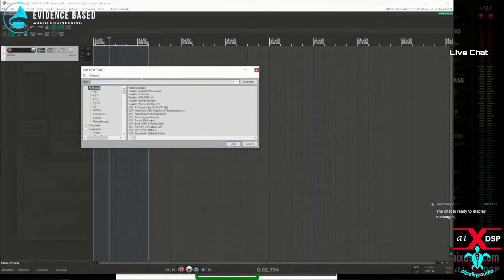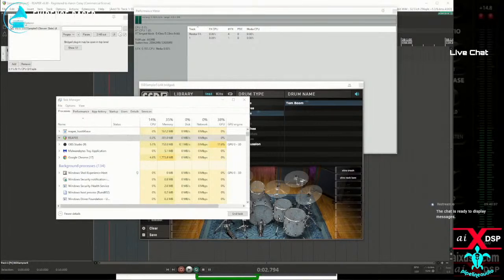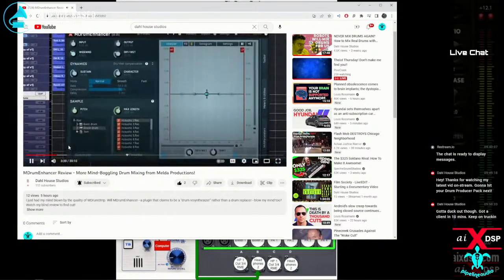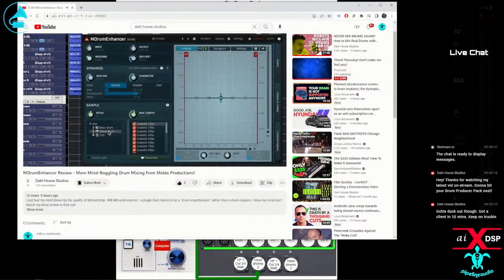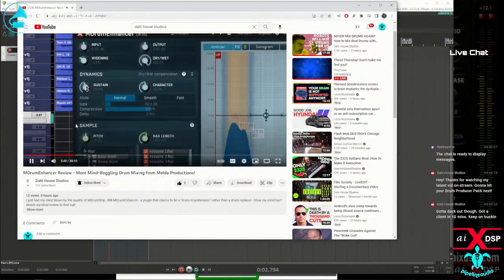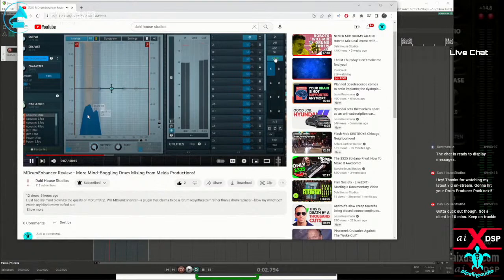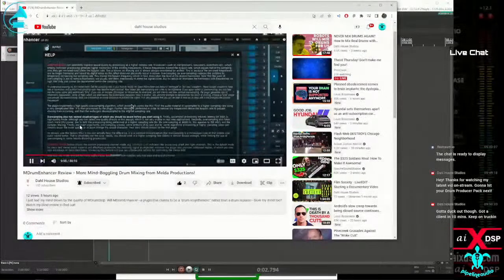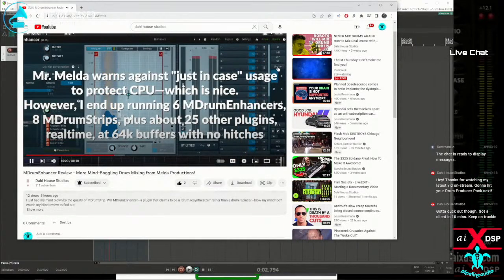Mixprep and Watching - MDrumEnhancer Review from Dahl House Studios